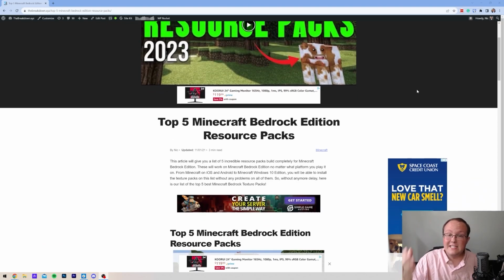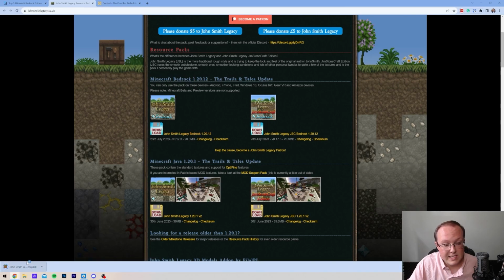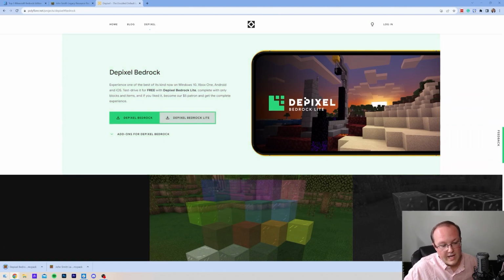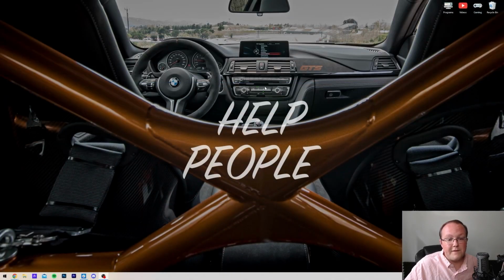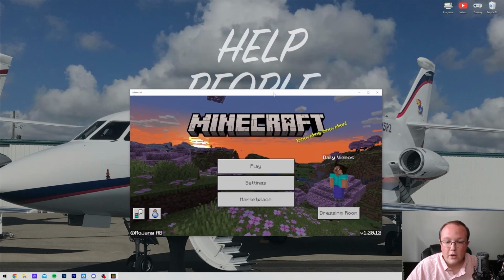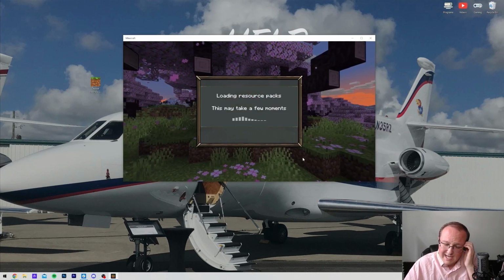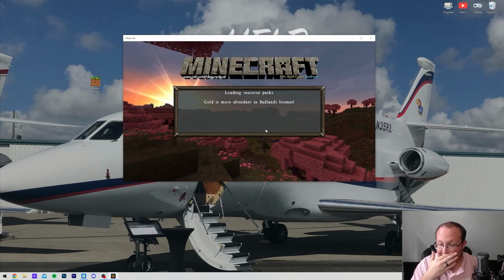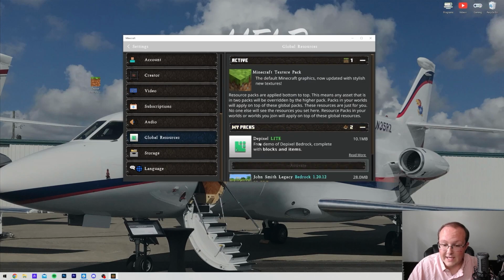How To Get Texture Packs for Minecraft Bedrock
Do you want to know how to get texture packs for Minecraft Bedrock Edition? Well, in this video, we go over exactly how to download and install texture packs to Minecraft Bedrock. This will allow you to customize and change Minecraft Bedrock Edition to different texture packs from medieval to cartoony to even realistic resource packs. So, without any more delay, here is how add texture packs to MInecraft Bedrock!

Start a Minecraft Bedrock Edition server for you and your friends with SimpleGameHosting!

About this video: Texture packs are the best way to customize Minecraft Bedrock Edition. There are tons of different Minecraft Bedrock resource pack options. Why would you want to get a Minecraft Bedrock texture pack? Well, a resource pack for Minecraft Bedrock is one of the best ways to customize Minecraft and make it your own. No matter what style want to go with, there are tons of different Minecraft texture packs for you check out to completely change the look of your game.

To get started, we will need to go over how to download texture packs for Minecraft Bedrock. All of these texture packs can be downloaded and installed extremely easy in Minecraft Bedrock.

Sadly, the process of downloading resource packs in Minecraft Bedrock is different for every single Bedrock texture pack. However, the file that you download will be a .mcpack file.

If you are on Android or iOS, click on the .mcpack Minecraft Bedrock texture pack as soon as it downloads from your browser if possible. This will open Minecraft, and the texture pack will start importing. If you can’t open the file from your browser, you will need to use the “Files” app on iPhone or download a file manger app on Andriod. Then, use those to find the Minecraft Bedrock texture pack you downloaded and click on it to import things to Minecraft.

Once Minecraft Bedrock for Windows, just double-click on the Minecraft Bedrock Resource Pack you downloaded. Minecraft Bedrock will then open. From there, the texture pack will be imported into Minecraft Bedrock.

To actually use texture packs in Minecraft Bedrock, click on “Settings” from the main menu. Then, scroll on the left side to the “Resource Packs” section and click it. Then, click the “My Packs” section. You will see any Minecraft Bedrock texture packs you install here. Click on the pack you want to use and click “Activate”. This will make the texture pack work in game. You can now play Minecraft Bedrock with your texture pack.

You can also install texture packs on a per-world basis on Bedrock Edition. This can be done by editing the world. Then, after you have edited the world, look for the “Resource Packs” section on the left-hand side. You can see add your resource pack to your world here by click on “My Packs”, selecting the pack, and activating it.

With that being said, you now know exactly how to download and install texture packs in Minecraft Bedrock Edition. We will try our best to help you out.

Otherwise, if we did help you learn how to add texture packs to Minecraft Bedrock Edition, please give this video a thumbs up and subscribe to the channel if you haven’t already. Thanks in advance!